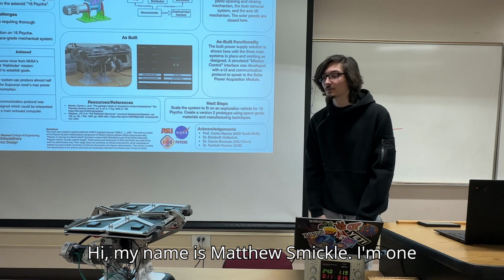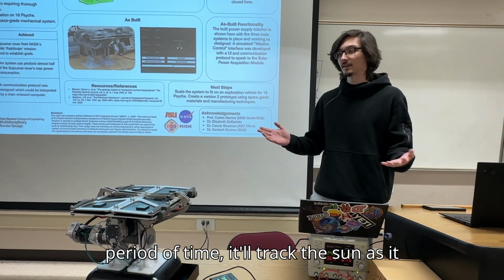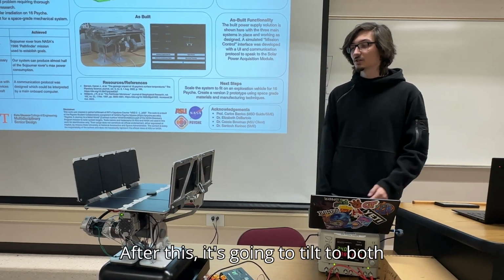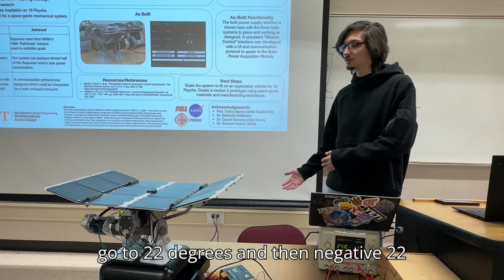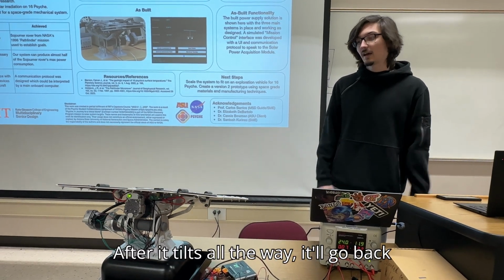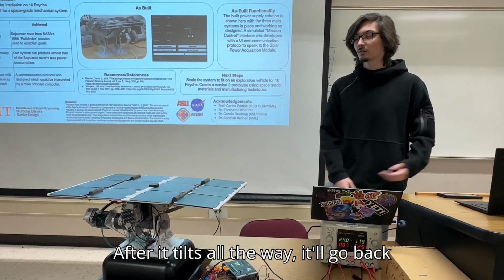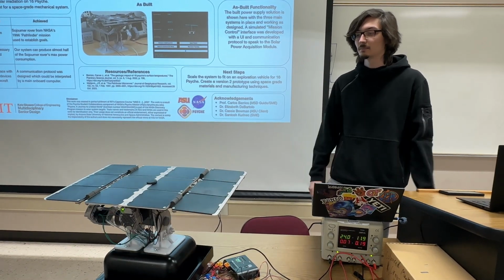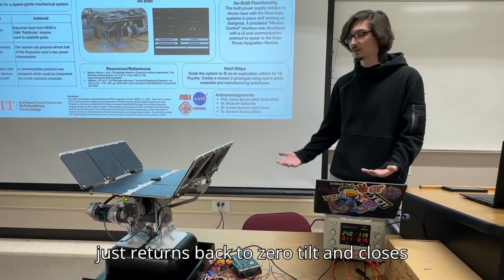Psyche Capstone Iridium Class: Future Power Solutions - Solar Power Acquisition Module Team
Psyche Capstone Iridium Class

Created by
Adam Weitz, Mechanical Engineering
Sandro Jacobellis, Mechanical Engineering
Logan Culver, Computer Engineering
Matthew Smickle, Computer Engineering
Louis Schoeppach, Electrical Engineering